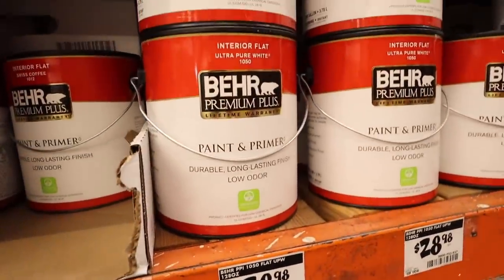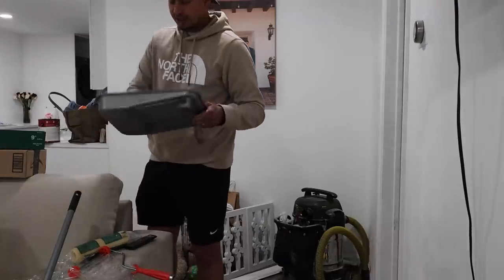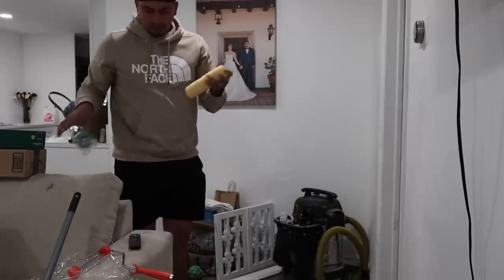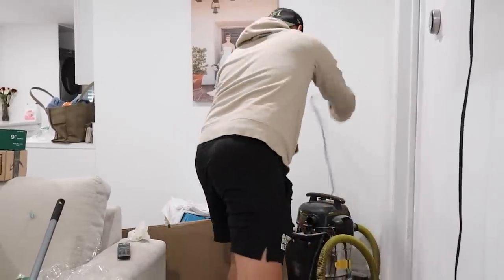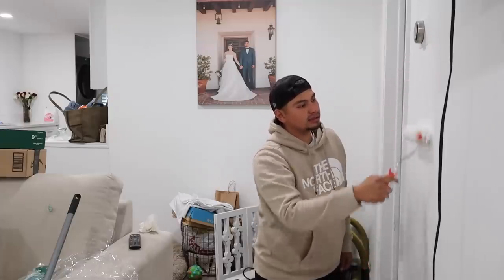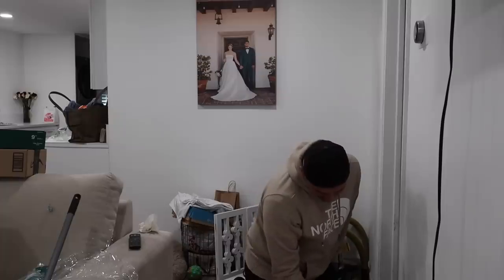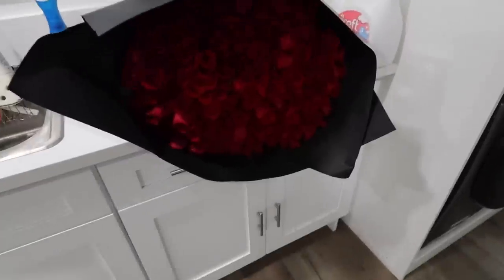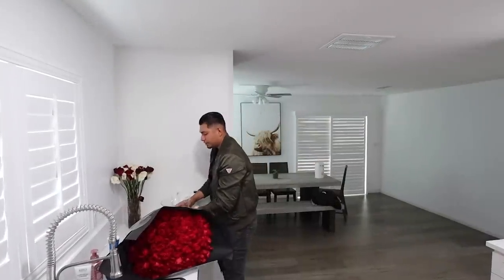surprising @StaceyDiazApodaca while she's gone for the weekend😱